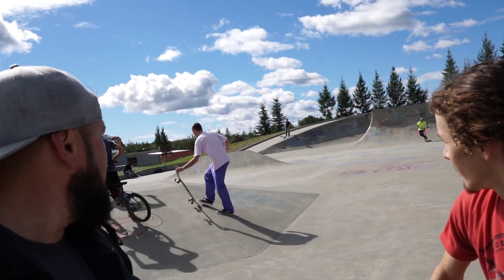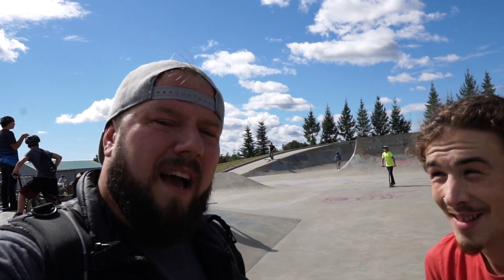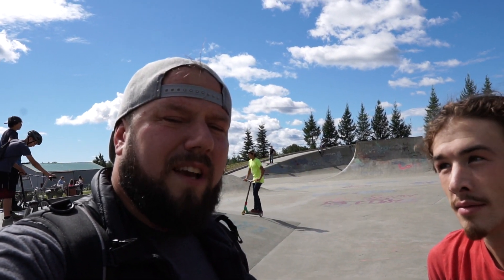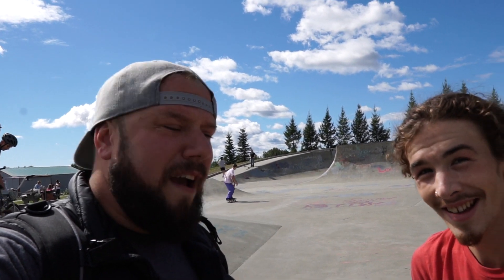Skate Park w/ Sony a6500 | Sigma 16mm | Zhiyun Crane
Went to the skate park to test out the Sigma 16mm on the Zhiyun Crane 2 using the Sony a6500. Edited in Adobe After Effects and FCPX.